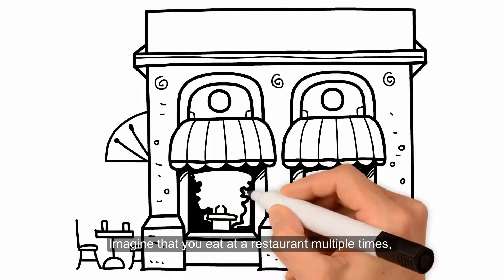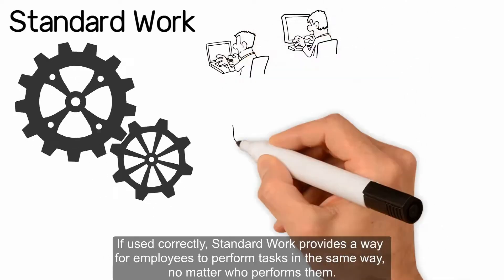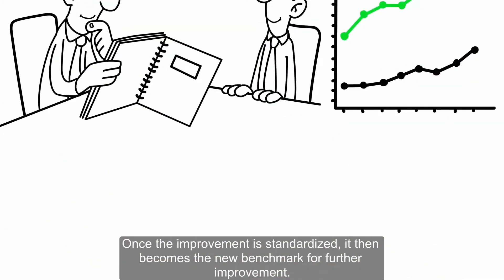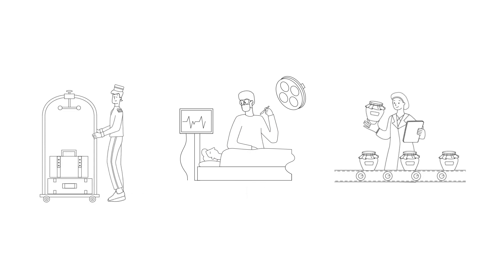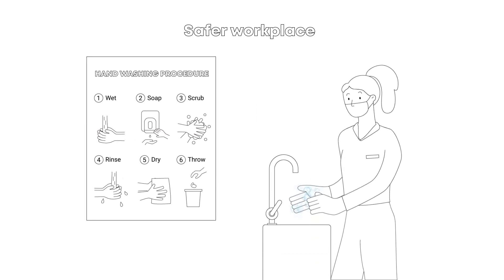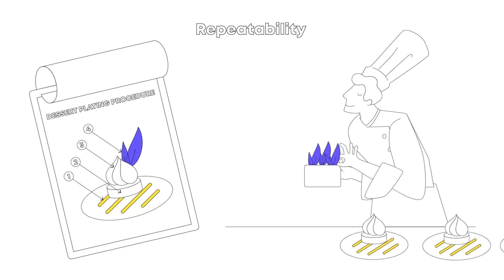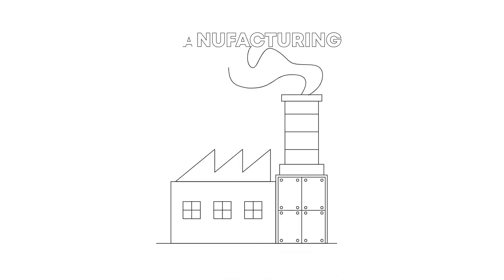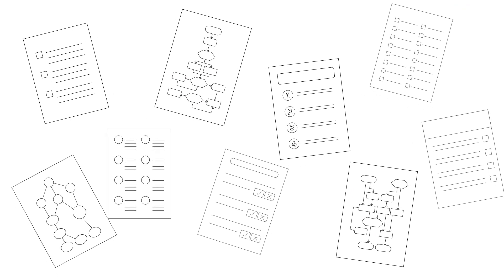Chuẩn hóa công việc (Standardized Work) Quy trình thao tác chuẩn (Standard Operating Procedure)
Chuẩn hóa công việc (Standardized Work)
Định nghĩa “Chuẩn hóa công việc” trong môi trường sản xuất, dựa trên ba yếu tố:

Nhịp thời gian Takt chuẩn: Là tốc độ sản xuất sản phẩm cần thiết để đáp ứng nhu cầu của khách hàng trong quy trình sản xuất.
Trình tự công việc chính xác và chuẩn: Là cách mà mỗi nhân viên thực hiện các công việc trong khoảng thời gian Takt đã định.
Tồn trước tồn sau phải chuẩn (SWIP): Bao gồm số lượng đơn vị trong máy móc cần thiết để duy trì quy trình sản xuất hoạt động một cách mượt mà.
Khi chuẩn hóa công việc đã được thiết lập và hiển thị tại các trạm làm việc, nó sẽ là đối tượng của cải tiến liên tục thông qua Kaizen. Các lợi ích của chuẩn hóa công việc bao gồm việc tài liệu hóa quy trình hiện tại cho tất cả các ca làm việc, giảm biến đổi, dễ dàng đào tạo nhân viên mới, giảm chấn thương và căng thẳng, và xác định cơ sở để triển khai các hoạt động cải tiến.
SOP (Standard Operating Procedures): Cung cấp cho học viên kiến ​​thức về cách thiết kế và triển khai một hệ thống SOP hiệu quả trong quá trình sản xuất. Học viên sẽ được hướng dẫn cách tạo ra các quá trình sản xuất hiệu quả và những bước cần thiết để thực hiện chúng. Ngoài ra, học viên sẽ học cách tối ưu hóa quá trình sản xuất bằng cách sử dụng SOP và đảm bảo tính liên tục của quá trình.
Bảng năng lực công đoạn (Process Capacity Sheet): Biểu mẫu này được sử dụng để tính toán năng lực và dung sai của mỗi máy trong một tập hợp quy trình liên kết (thường là một nhóm máy) để xác nhận năng lực và dung sai thực tế và xác định và loại bỏ các nút thắt cổ chai. Biểu mẫu này xác định các yếu tố như thời gian chu kỳ cycle time của máy/ người/ công đoạn, thời gian thiết lập và thay đổi công cụ, và thời gian công việc thủ công.
Bảng Kết hợp Công việc Chuẩn hóa (Standardized Work Combination Table): Biểu mẫu này hiển thị tổng hợp thời gian công việc thủ công, thời gian di chuyển và thời gian xử lý máy cho mỗi nhân viên trong dãy sản xuất. Biểu mẫu này cung cấp chi tiết hơn và là một công cụ thiết kế quy trình chính xác hơn so với biểu đồ cân đối công việc của nhân viên. Bảng đã hoàn thành sẽ cho thấy sự tương tác giữa nhân viên và máy móc trong quy trình và cho phép tính toán lại nội dung công việc của nhân viên khi thời gian takt mở rộng và thu hẹp theo thời gian.
Biểu đồ Công việc Chuẩn hóa (Standardized Work Chart): Biểu mẫu này hiển thị sự di chuyển của nhân viên và vị trí vật liệu liên quan đến máy và bố trí tổng thể của quy trình. Biểu mẫu này nên hiển thị ba yếu tố tạo nên công việc chuẩn hóa: thời gian takt hiện tại (và thời gian chu kỳ) cho công việc, trình tự công việc và số lượng hàng tồn kho tiêu chuẩn cần thiết để đảm bảo hoạt động mượt mà. Biểu đồ công việc chuẩn hóa thường được hiển thị tại các trạm làm việc như một công cụ quản lý trực quan và kaizen. Chúng được xem xét và cập nhật liên tục khi điều kiện công việc thay đổi hoặc cải thiện.

Continuous Improvement Consulting Company – CiCC đã và đang giúp khách hàng của mình tăng hàng triệu USD lợi nhuận bằng cách tư vấn/ huấn luyện áp dụng triển khai các gói giải pháp tổng thể về cải tiến năng suất chất chất lượng.
CÁC DỊCH VỤ TƯ VẤN & HUẤN LUYỆN CẢI TIẾN:
- Lean and Six Sigma (LSS)
- Operational Excellence (OPEX)
- Balanced Scorecard (BSC)
- Supply Chain management (SCM)
- TS16949 Core Tools & Related Standards (ATF)
- Software design and development (ERP)
- ISO 9000, ISO 14000, ISO/TS 16949, ISO/IEC 20000, HACCP/ISO 22000, OHSAS 18000…

CiCC là đơn vị dẫn đầu trong lĩnh vực tư vấn và huấn luyện có liên quan đến cải tiến hiệu năng và sự phù hợp với yêu cầu của các chuẩn mực. Chúng tôi đã hỗ trợ hàng trăm khách hàng là các tổ chức/ doanh nghiệp nâng cao hiệu quả và hiệu lực trong quá trình tích hợp mọi nguồn lực nội bộ và thực hành cải tiến hiệu năng nhằm đạt được các mục tiêu chiến lược của tổ chức.

Phương pháp tiếp cận cải tiến của CiCC:
Chúng tôi tự hào là đơn vị vừa kết hợp được giữa quản lý và định hướng chiến lược (WHAT) theo Balanced Scorecard (BSC) thiết lập mục tiêu Management By Objectives (MBO) chuyển đổi KPIs thành OKRs vừa là đơn vị hỗ trợ, tư vấn triển khai các chương trình cải tiến tiên tiến (HOW) theo Lean, Six Sigma, LeanTPM… Ngoài ra chúng tôi còn giúp khách hàng của mình CHUYỂN ĐỔI SỐ & tích hợp hệ thống phần mềm theo LeanERP do chúng tôi thiết kế và phát triển giúp quá trình quản trị và điều hành linh hoạt – hiệu quả và bền vững.
Cải tiến bền vững hiệu năng và đo lường mức độ đạt được bằng số.
– Sự hiểu biết sâu – rộng của chuyển gia là điểm mạnh của CiCC, với các phương pháp luận về cải tiến bền vững hiệu năng, tiến trình làm việc phù hợp và các phương pháp công cụ hữu ích, nhằm giúp khách hàng đạt được các mục tiêu chiến lược, cũng như duy trì thành công hiệu quả và hiệu lực hệ thống sản xuất/kinh doanh.